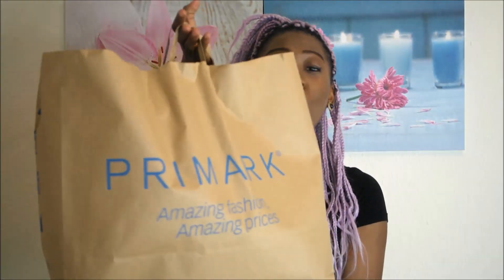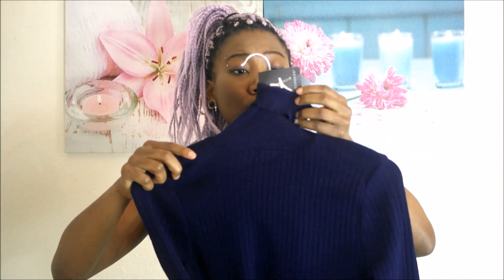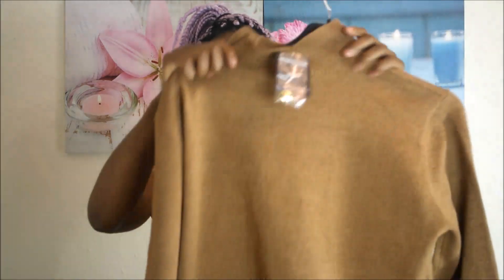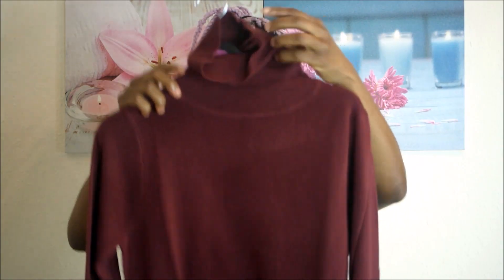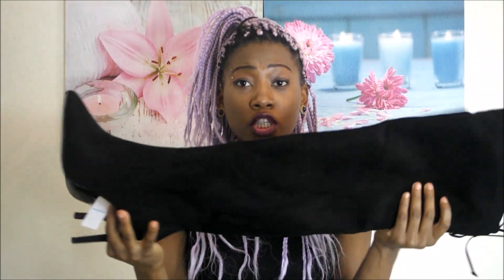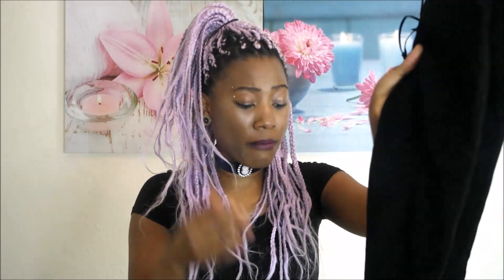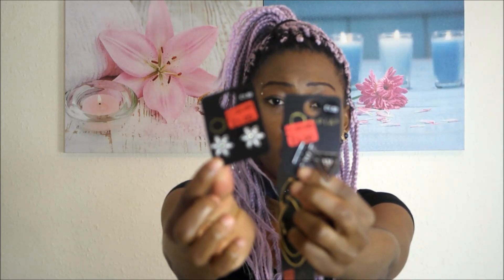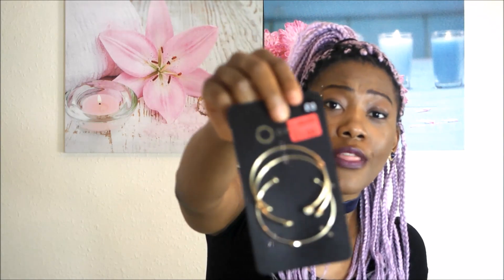PRIMARK HAUL - January 2016